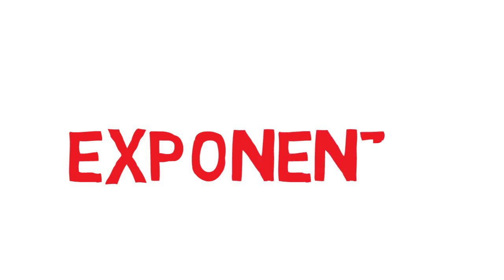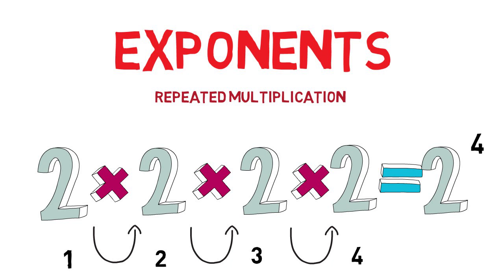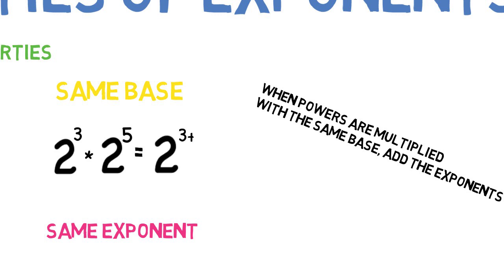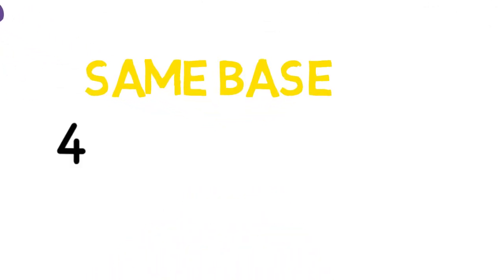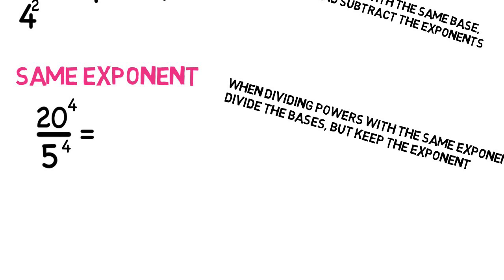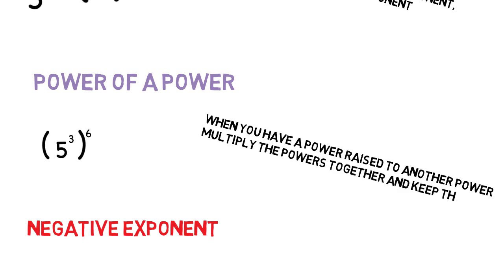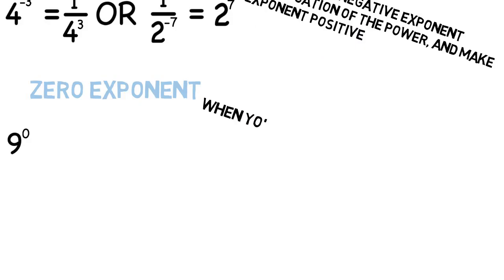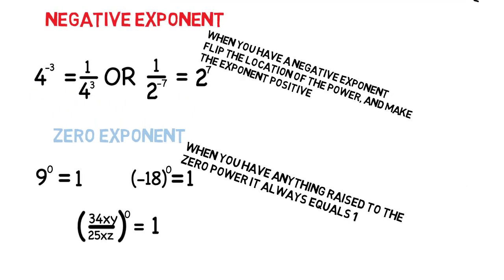Pre calc ch p.2